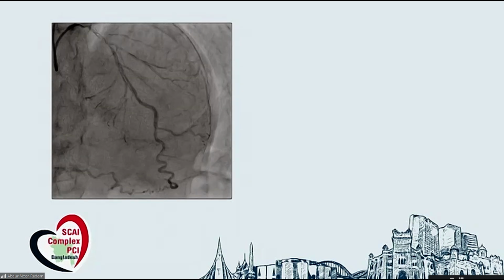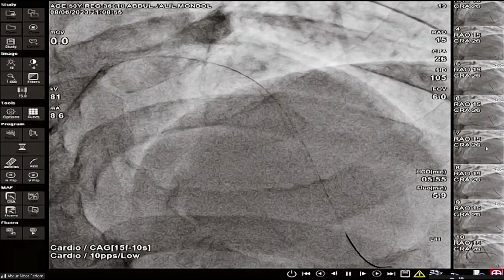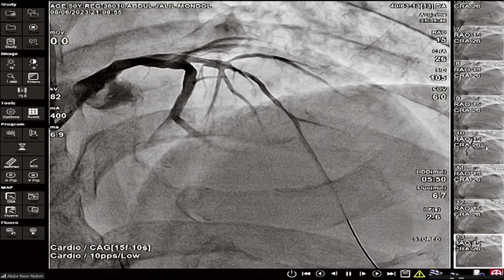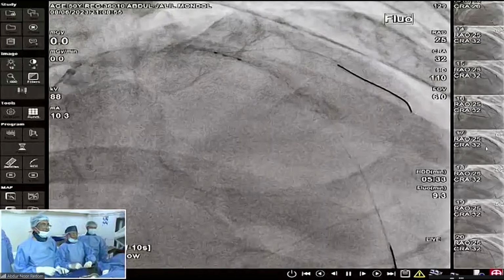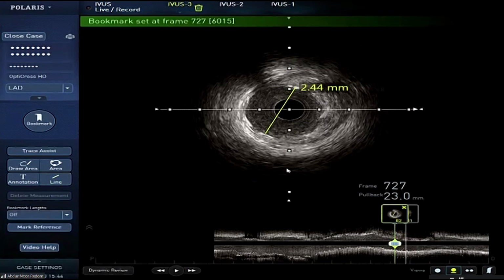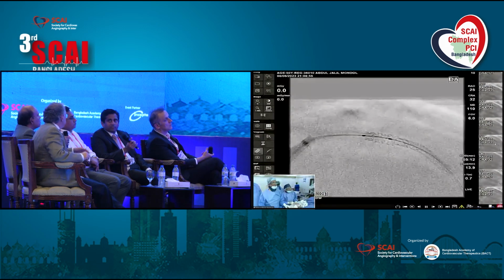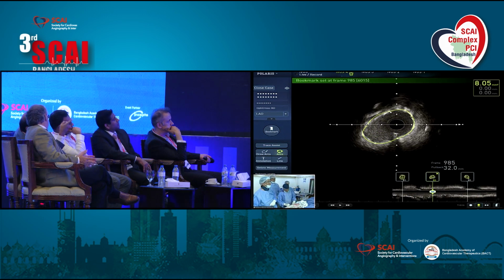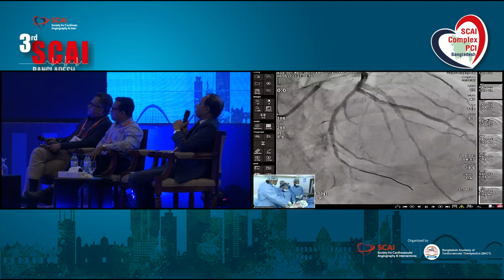Live Case NICVD